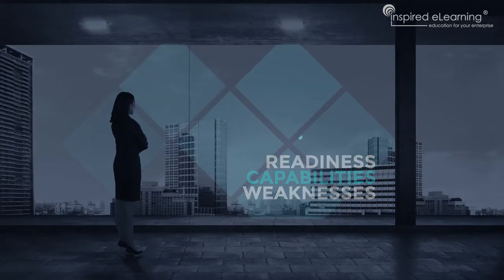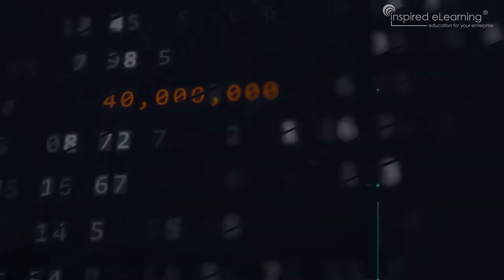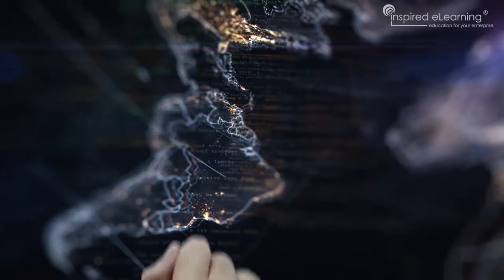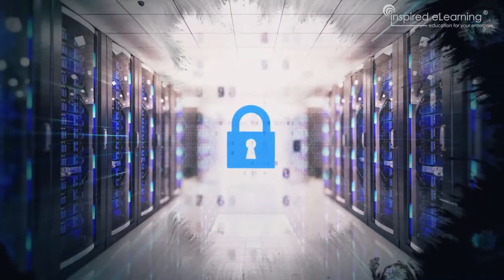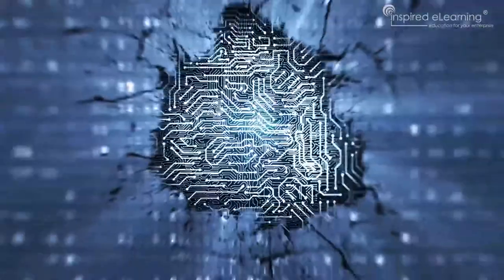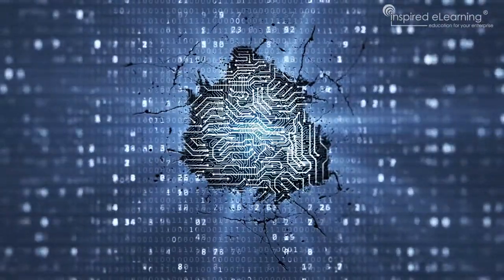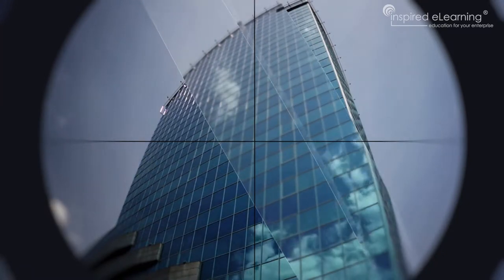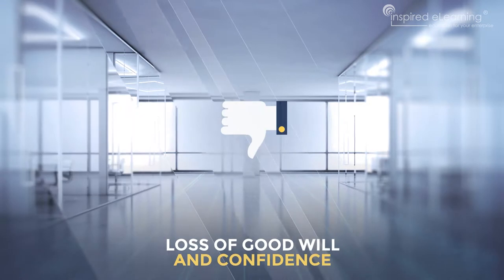Executive Security Trailer